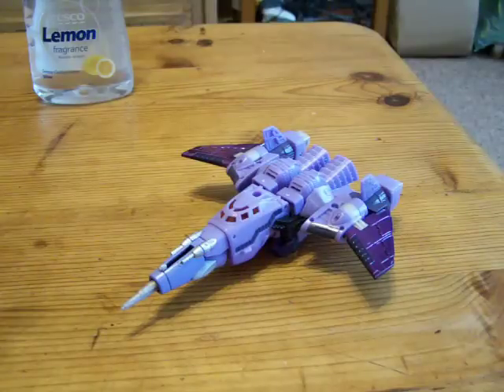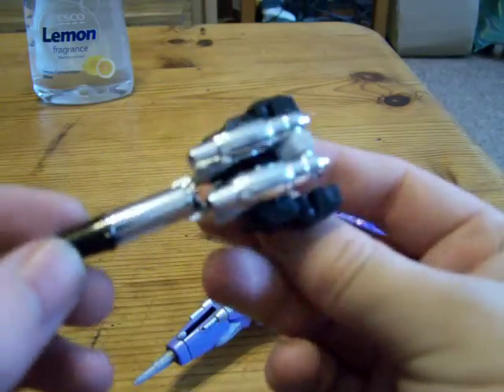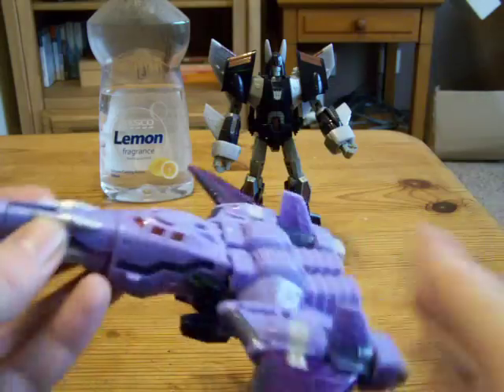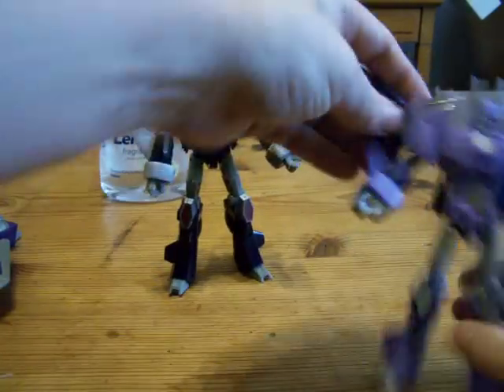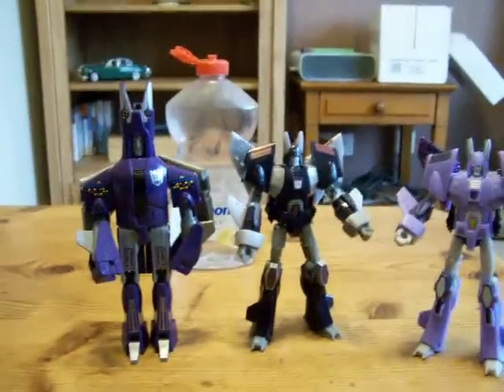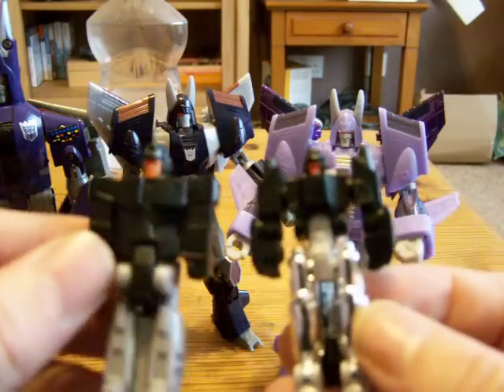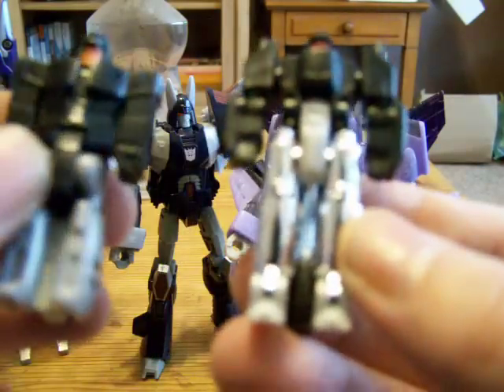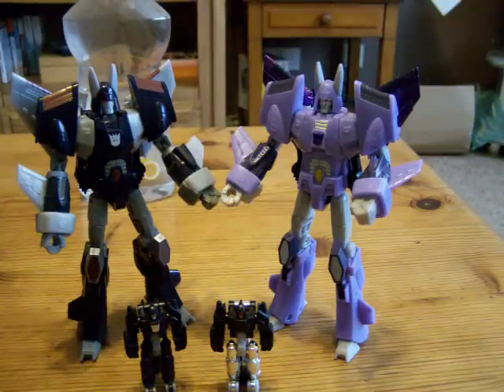transformers henkei cyclonus review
transformers henkei review this time cyclonus and nightstick hope you enjoy